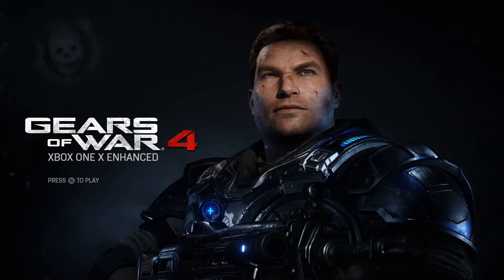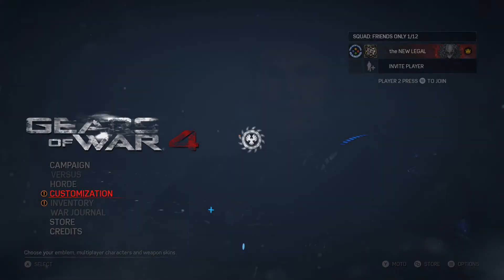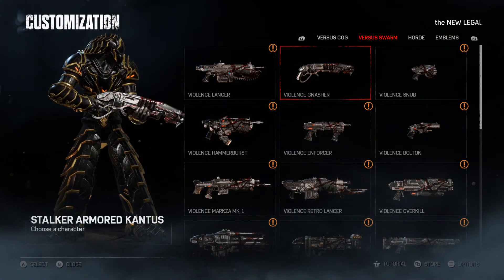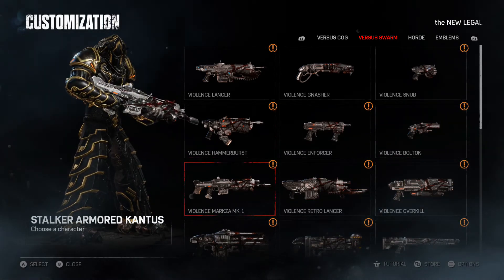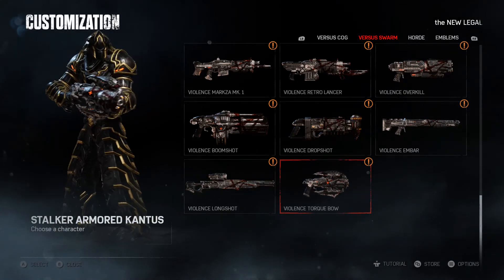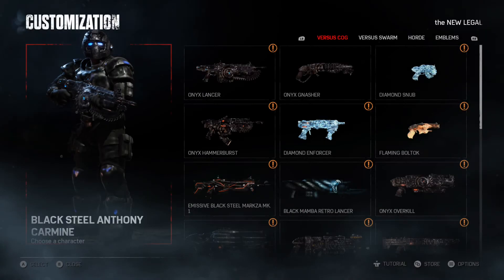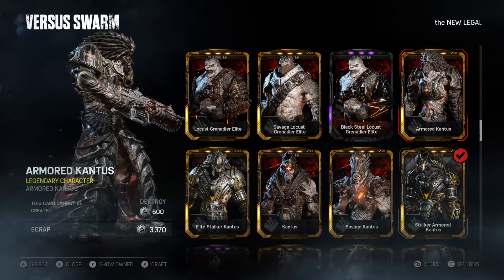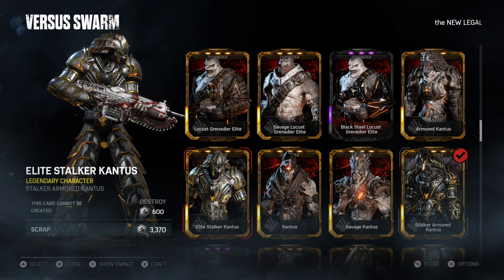STALKER KANTUS PACK ALONG WITH VIOLENCE WEAPON SKINS STALKER AND ELITE KANTUS GEARS OF WAR 4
Xbox gamertag (the NEW LEGAL) Di-RREC GAMING the home of the xbox live community.

 FACEBOOK xbox group catch me at DX-MEN OF THE DX-MANSION.

Much respect to the Xbox community and especially those straight off Xbox Live who come and play a roll in Di-RREC GAMING as a whole.

Thanks to anyone and everyone I know for the support.

1-UP!